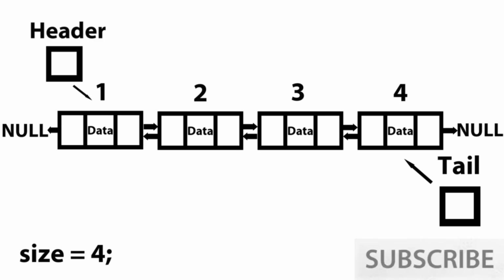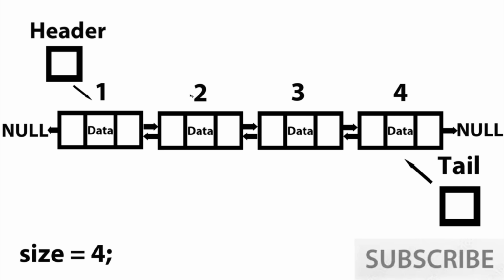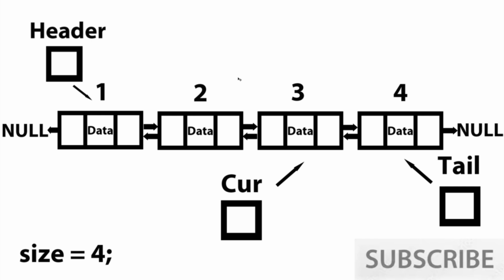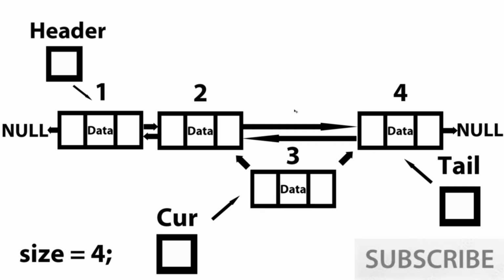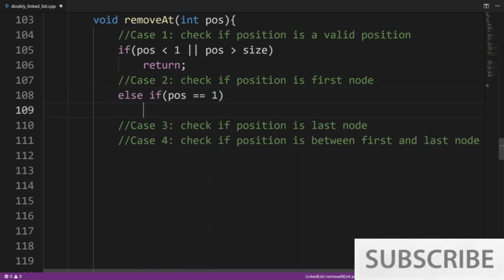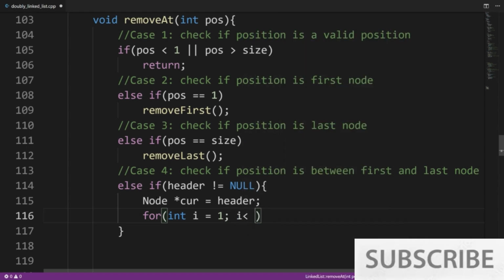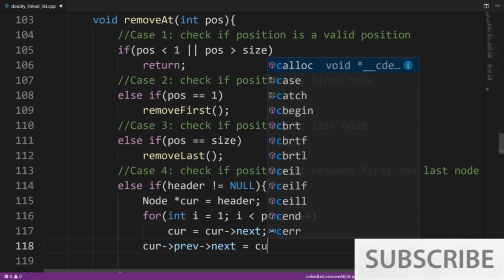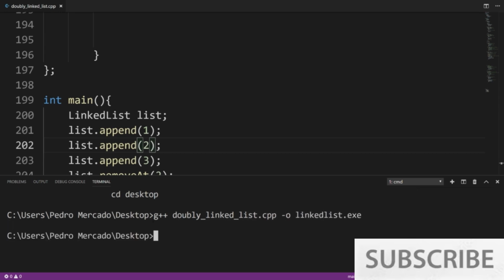Remove Node At A Certain Position From Our Doubly Linked List | Data Structures in C++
In this video, you’ll learn how to remove a node from any position in a doubly linked list using a simple algorithm and clean code in c++